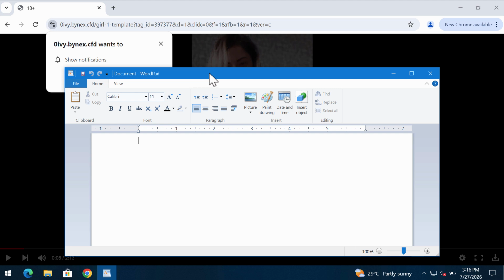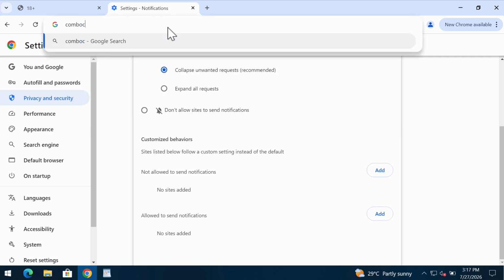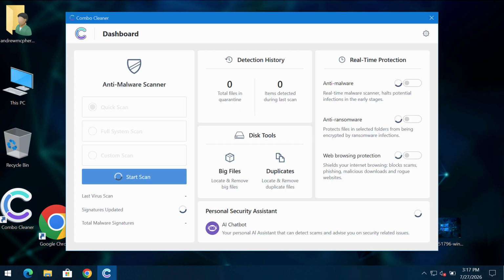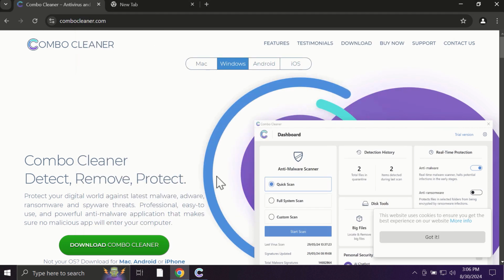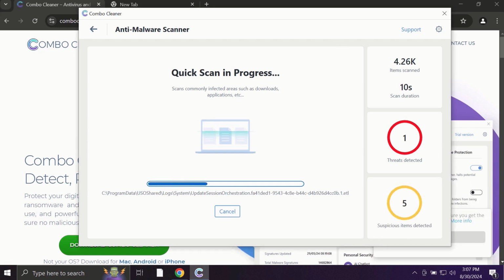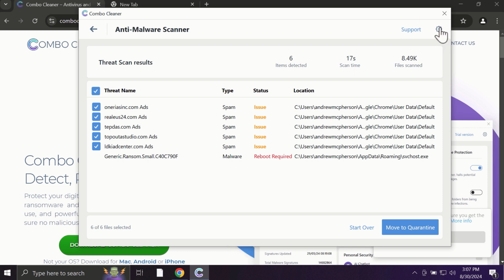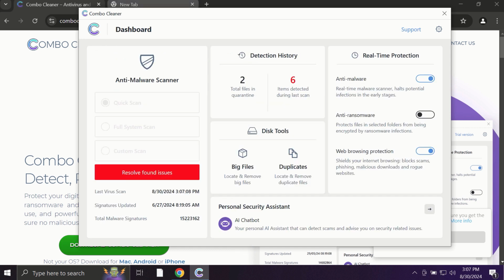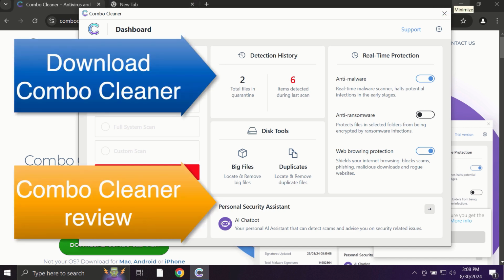Bynex.cfd filthy pop-up ads removal tutorial.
Bynex.cfd is a really deceptive site. It now attacks Google Chrome and other well-known browsers. Don't ever interact with such pop-ups. Remove them with Combo Cleaner Antivirus via the official